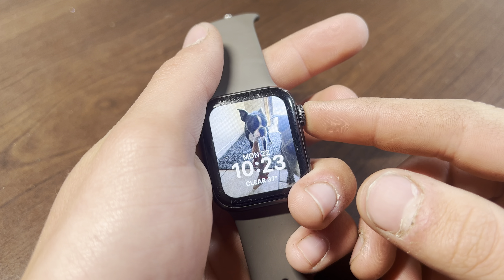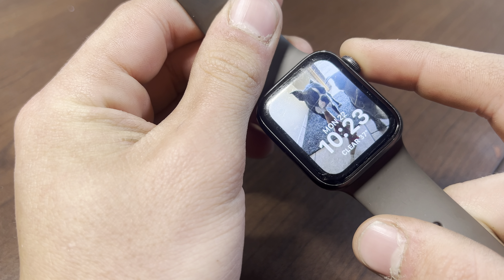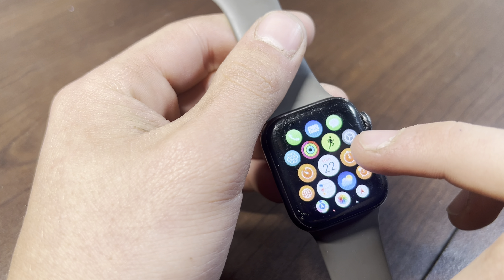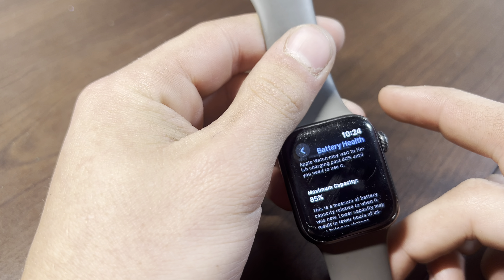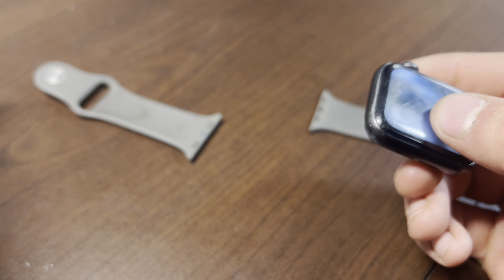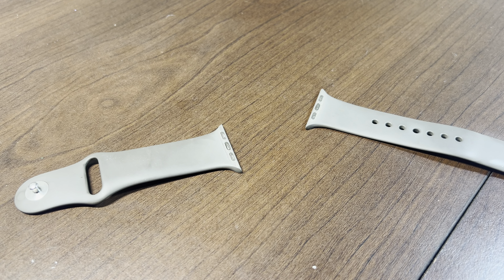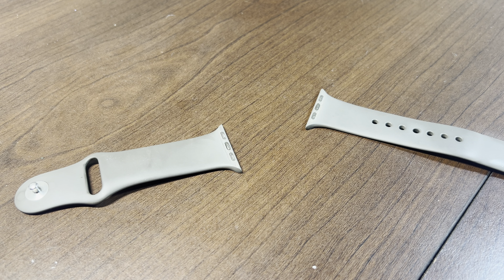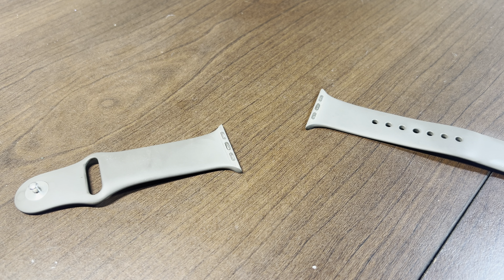Apple Watch 6th Generation After 3 and a 1/2 years!